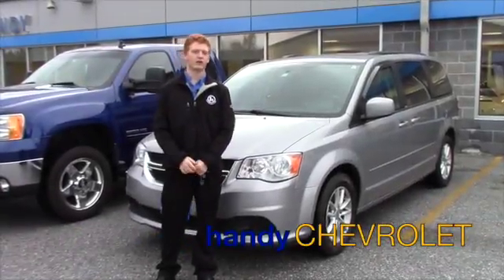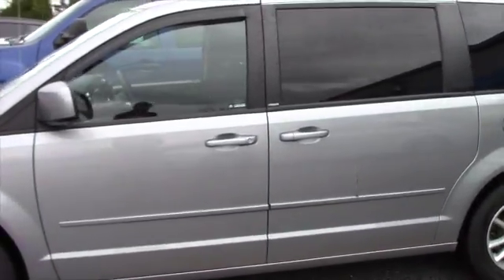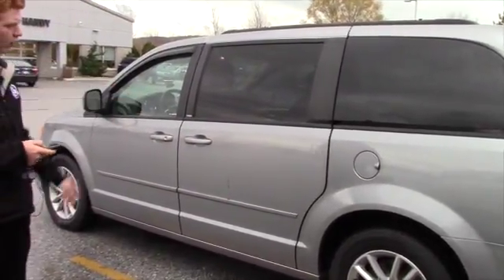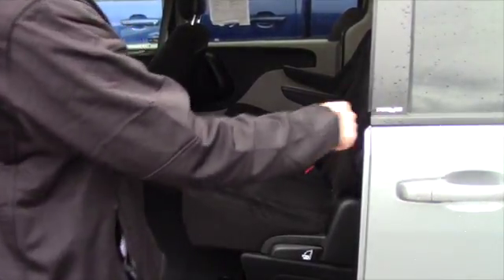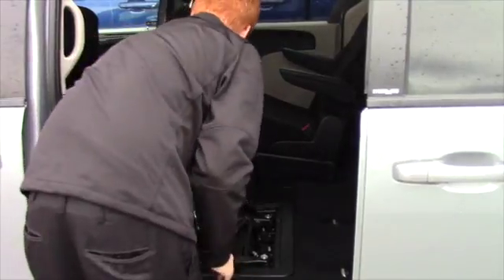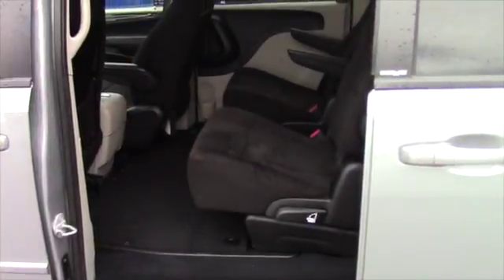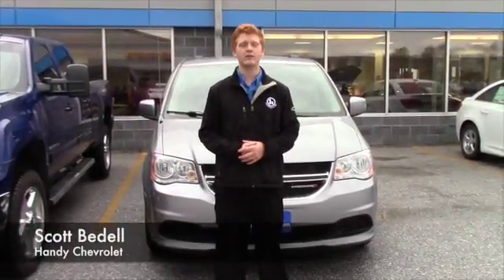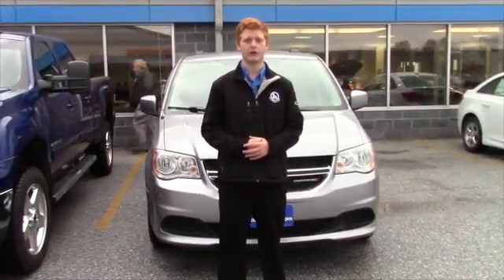Dodge Caravan for Linda from Scott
Scott shows the Dodge Caravan here on our lot at Handy Chevrolet in Saint Albans. This vehicle comes with hands free controls on the steering wheel. It also feature powered side doors, and lift gate. Come to Handy Chevrolet today to see it for yourself!